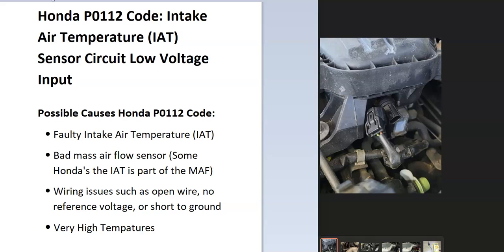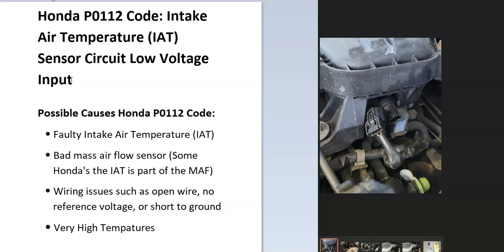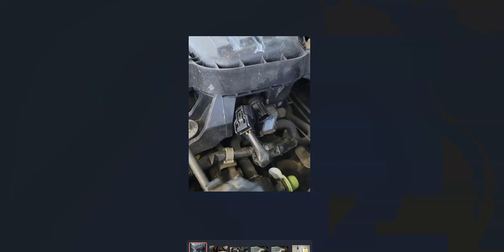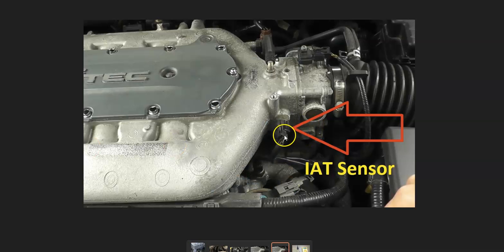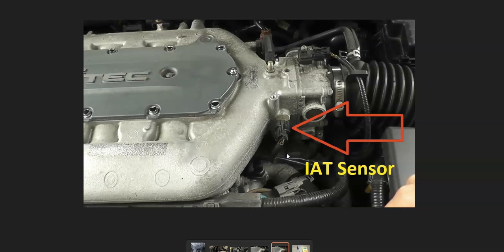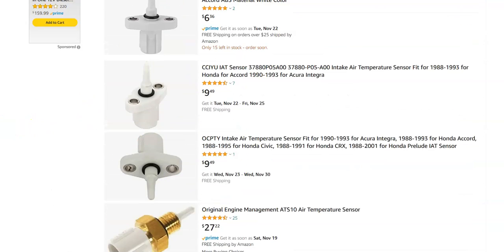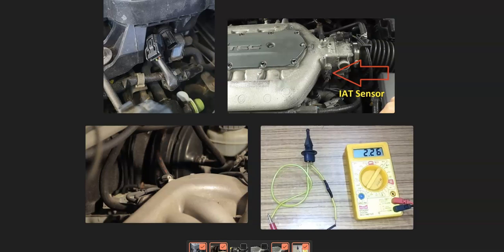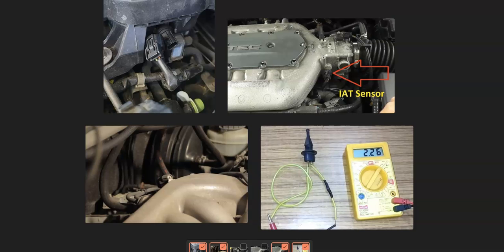How to Fix Honda P0112 Code: Intake Air Temperature (IAT) Sensor Circuit Low Voltage Input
Definition and meaning of a Honda P0112 Code: "Intake Air Temperature (IAT) Sensor Circuit Low Voltage Input" code as well as fixes.

Causes Honda P0112 Diagnostic Trouble Code
Faulty Intake Air Temperature (IAT)
Bad mass air flow sensor (Some Honda's the IAT is part of the MAF)
Wiring issues such as open wire, no reference voltage, or short to ground
Very High Temperatures

P0112 Code "IAT Sensor Circuit Low Input Problem"
P0112 Code  Intake Air Temperature Sensor 1 Circuit Low Input